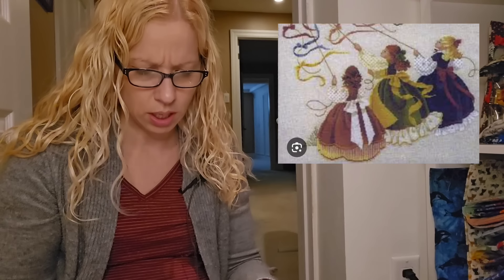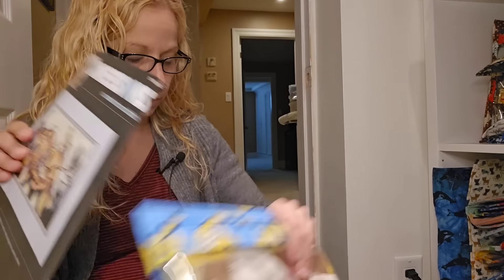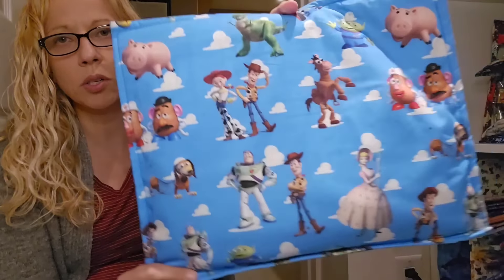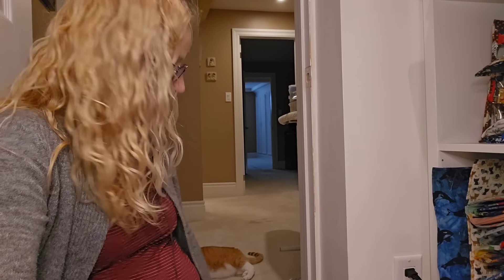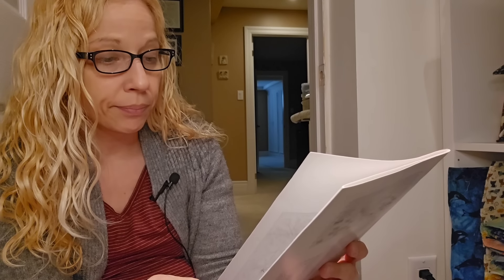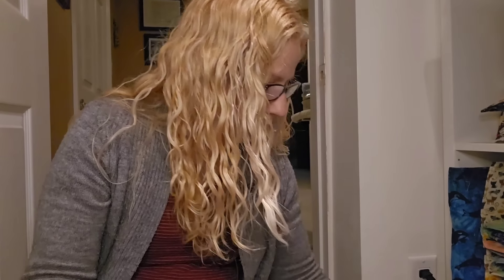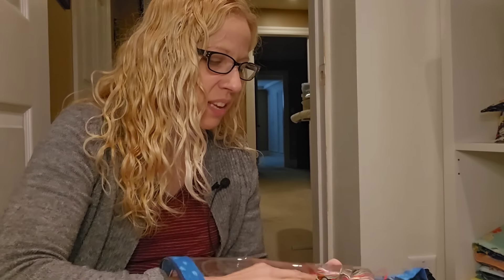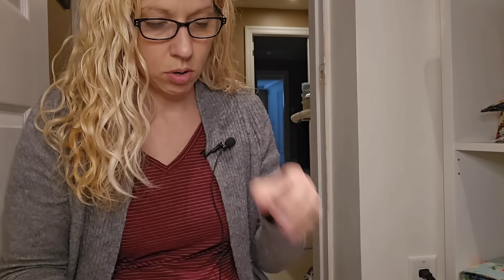Flosstube 20 mid year WIP parade/organize with me.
flosstubers mentioned